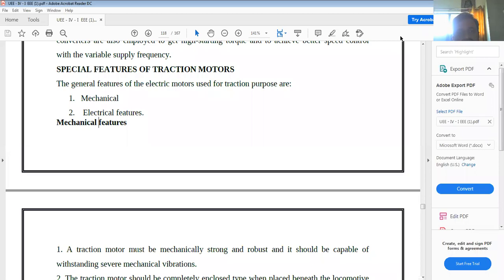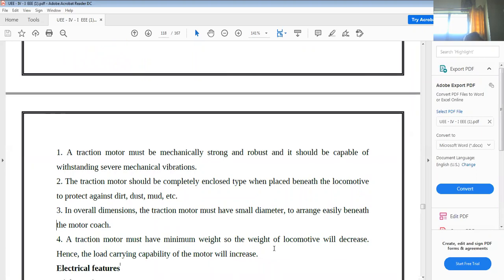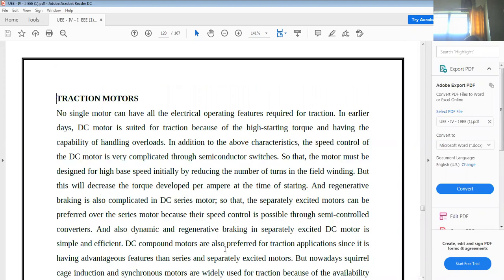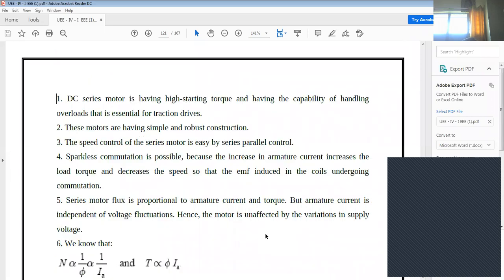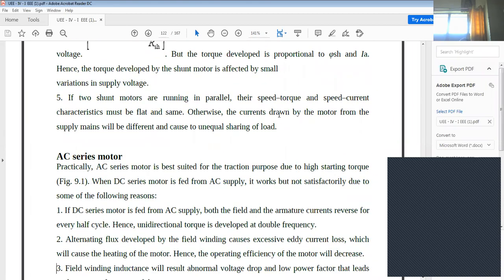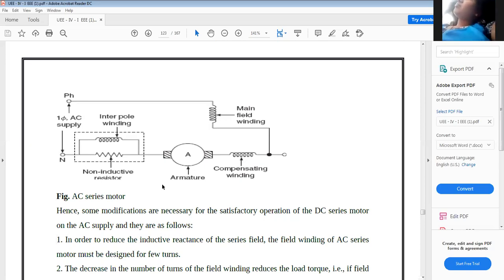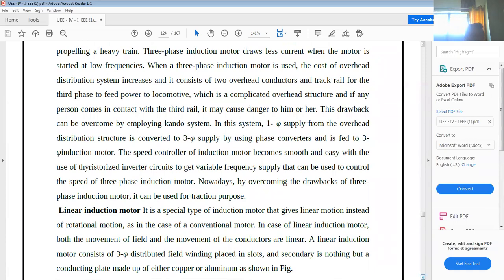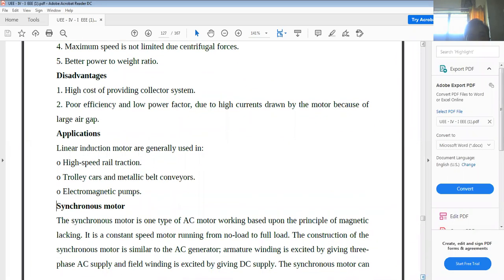TRACTION MOTORS | SPECIAL FEATURES OF TRACTION MOTORS | UTILIZATION OF ELECTRICAL ENERGY| DCK REDDY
TRACTION MOTORS  | SPECIAL FEATURES OF TRACTION MOTORS | UTILIZATION OF ELECTRICAL ENERGY| By  DCK REDDY

watch NETORK THEORY LECTURE 1

errors lec#4

Instrimentation

Power electronics